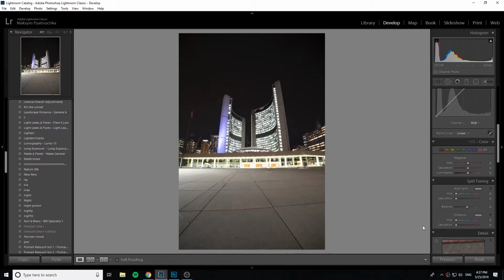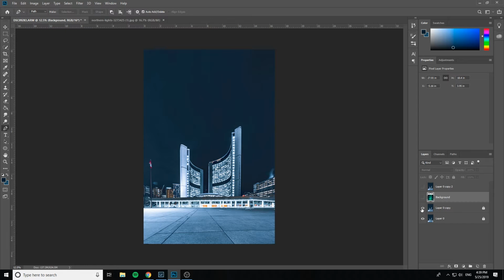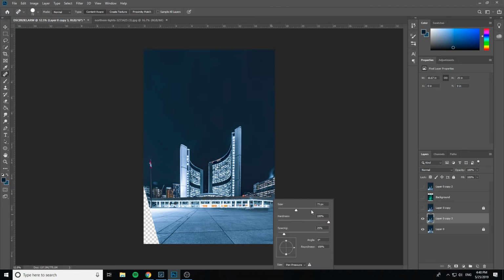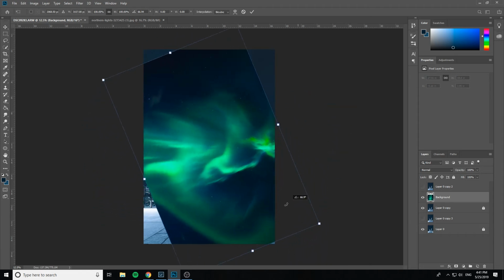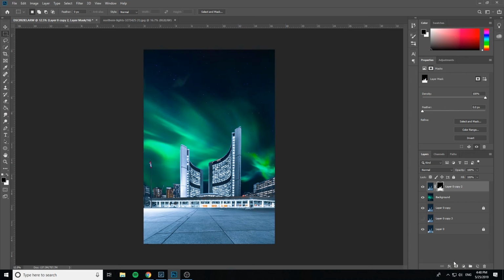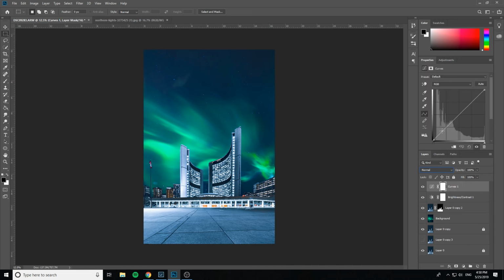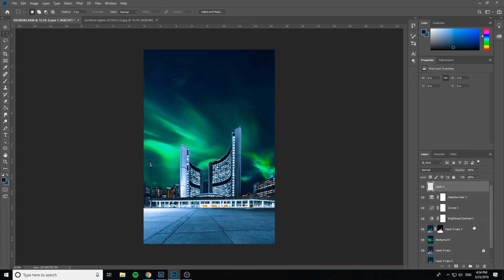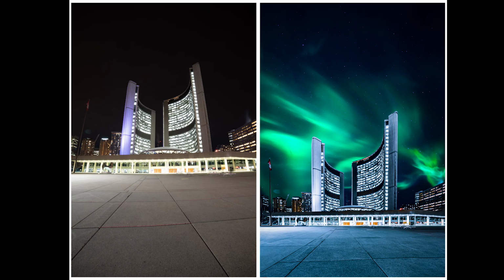Blending Two Images in Photoshop and Lightroom Tutorial (in Under 10 Minutes!)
Enjoyed my brand new tutorial on blending two images in Photoshop and Lightroom?

In this composite Photoshop tutorial, I walk you through my step by step workflow of photo manipulation. Editing two images into one is easier than you think - just try it for yourself!

My Camera
My Tripod
My Microphone